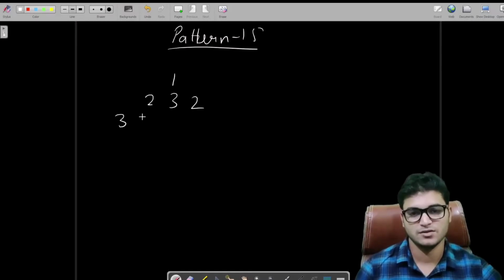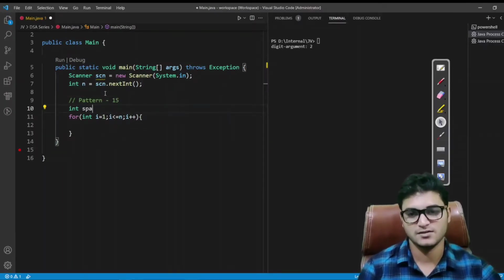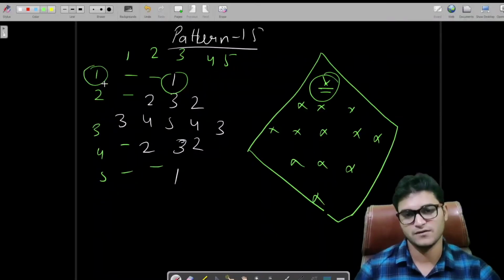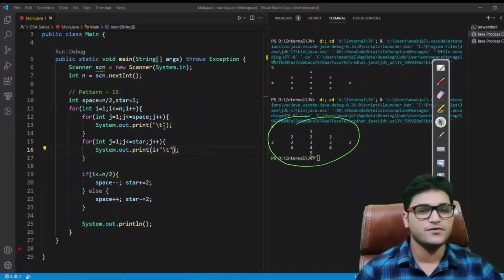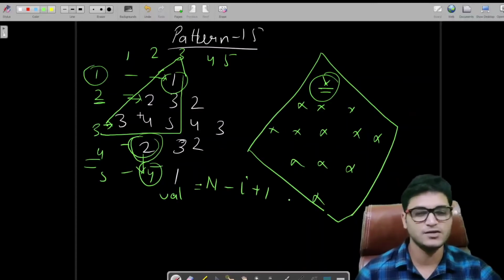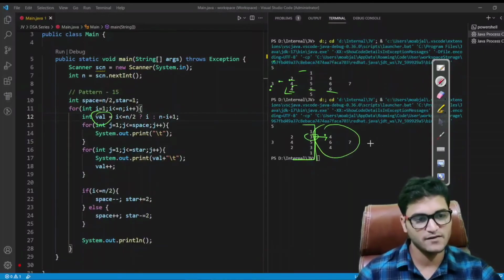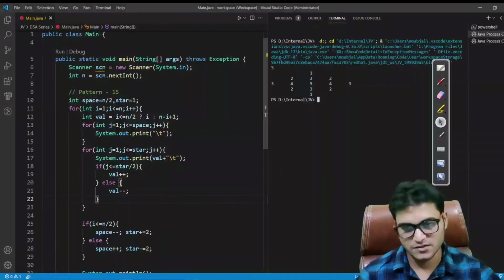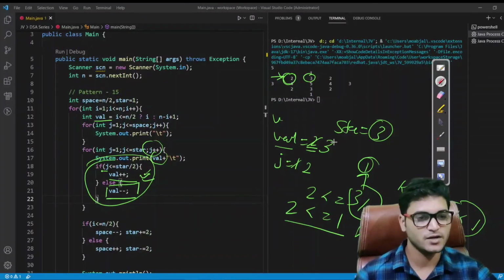L-29 | Pattern_15 in java | Pattern Series | DSA Series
I have explained the logic for printing pattern 15 in the easiest possible way.

Would be appreciating your effort. More videos will be coming in future related to programmig continuesly.